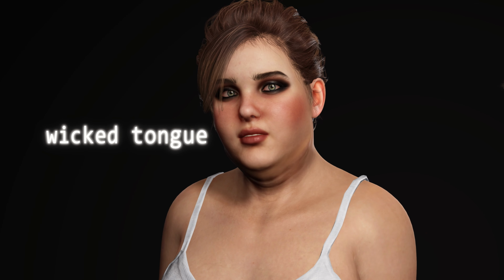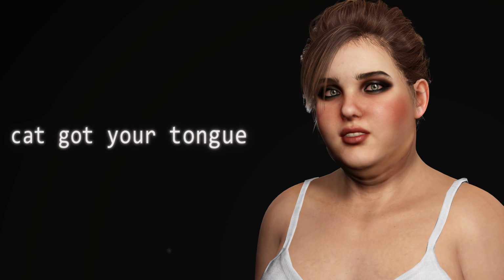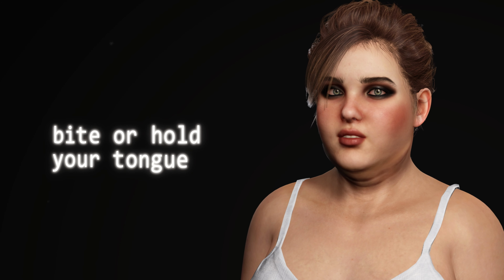Tongue Idioms - British English Idioms - from The Britlish Library